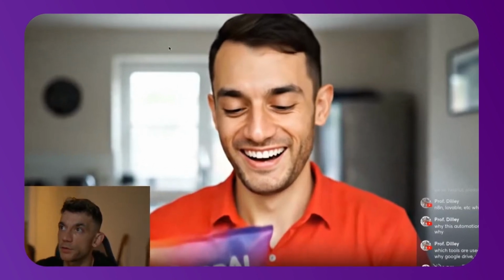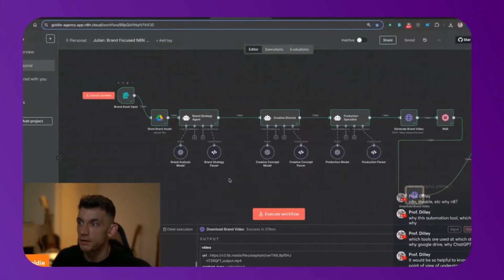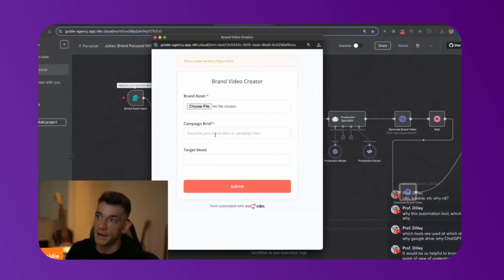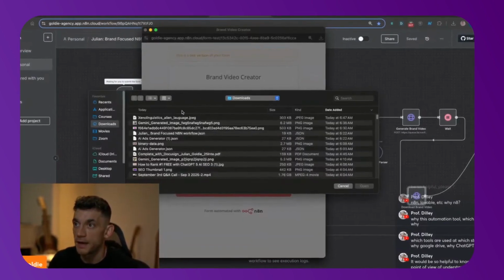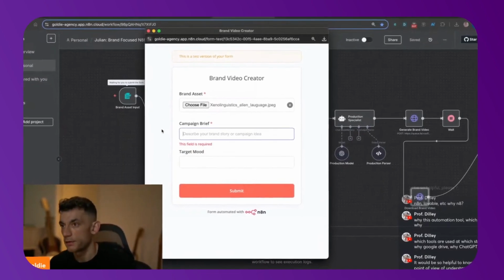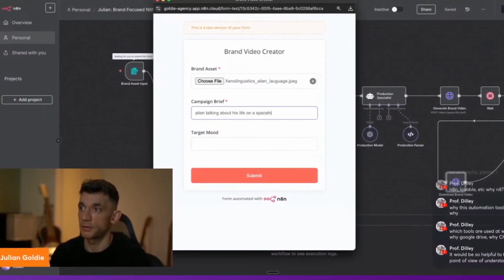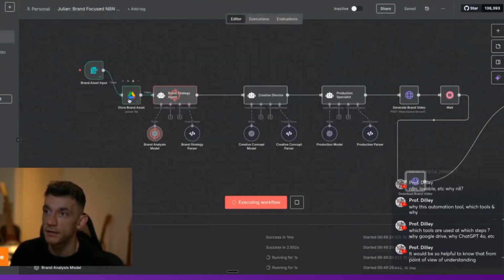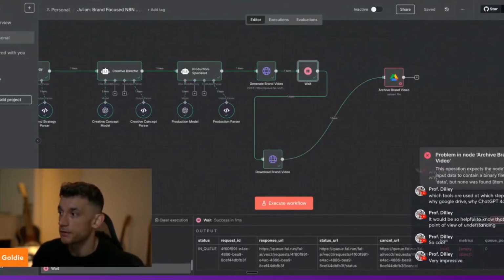New Google Ai Agent Part 3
Discover the latest in AI technology and automation! In this video, we explore New Google Ai Agent Part 3.

⏱️ TIMESTAMPS:
0:00 - So today I'm going to show
1:05 - It's going to upload the file
2:06 - Still there's a certain charm to